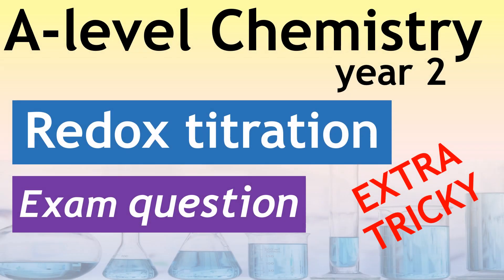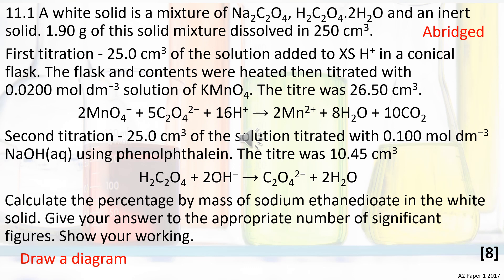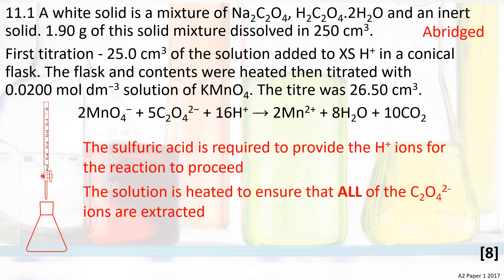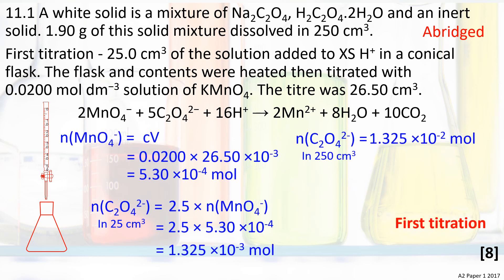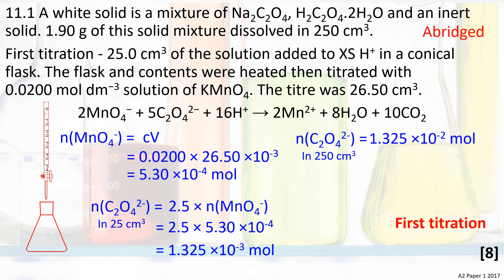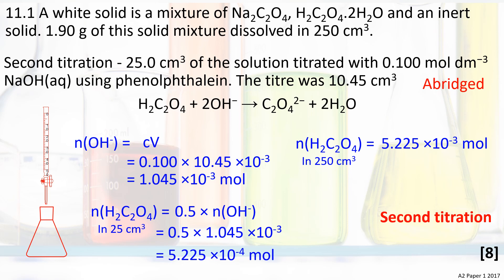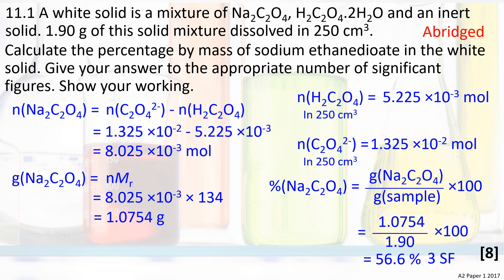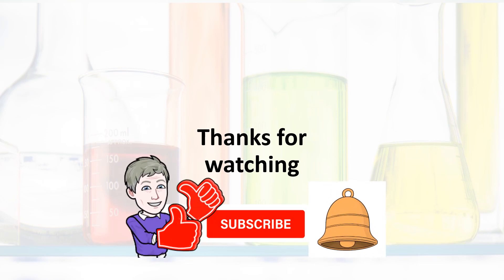A-level chemistry exam question walk through - redox AND neutralisation titration, extra difficult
Past paper question covering covering titrations. The question includes a redox titration, a neutralisation titration and a percentage purity calculation. It is a long question that most students find very challenging. The video shows how to present your calculations to get maximum marks.

Black text - the question
Red text - explanation
Blue text - model answer